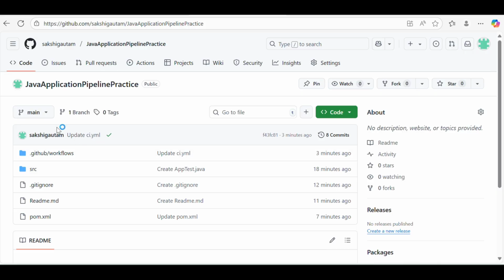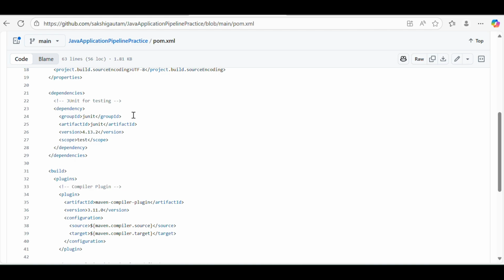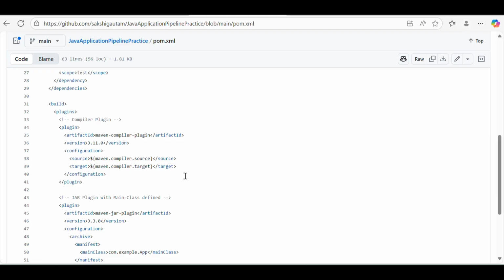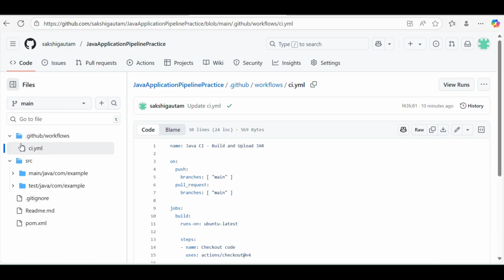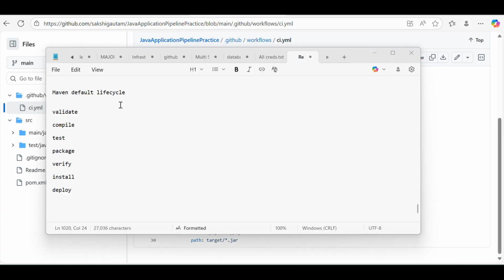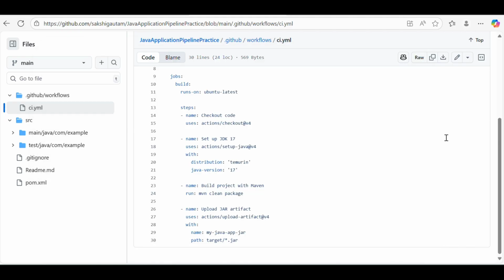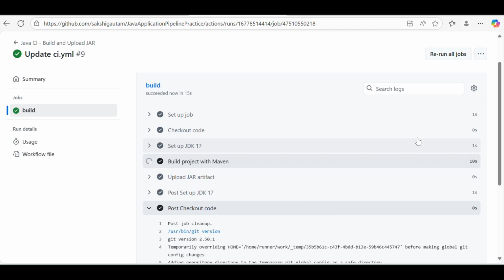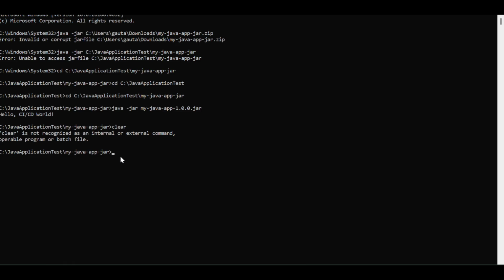DevOps: Java Based Application CI pipeline Creation and Demo of Working Pipeline